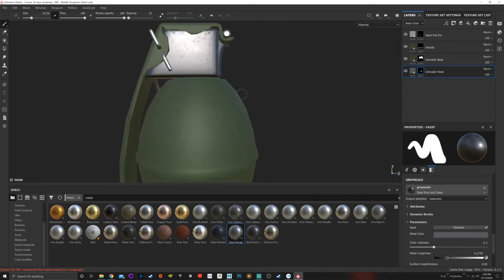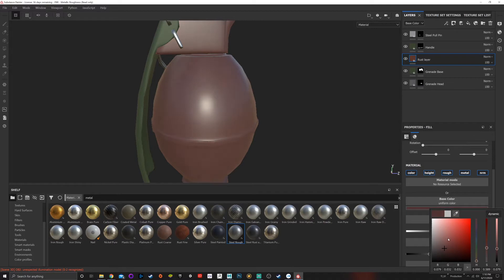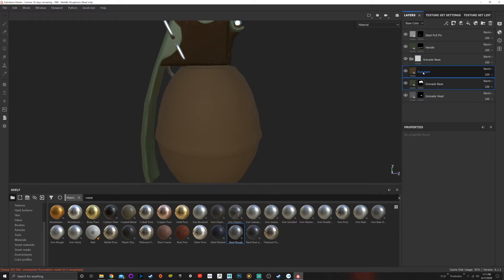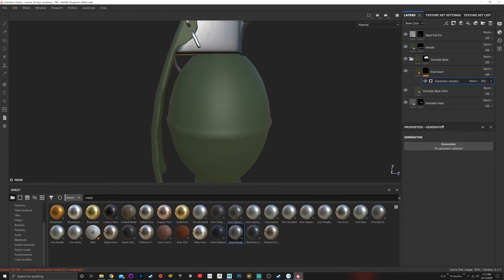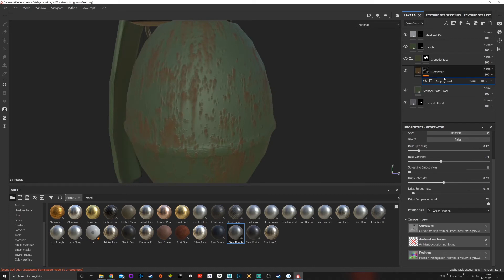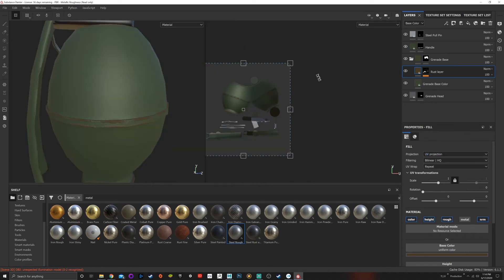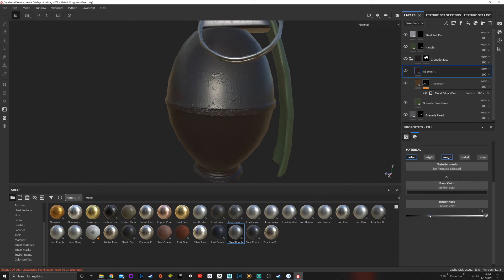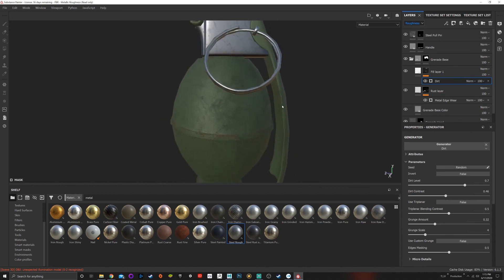6. Substance Guide - Masks/ Default Generators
This video will talk about using fill layers, masks, and generators to procedural create textures.